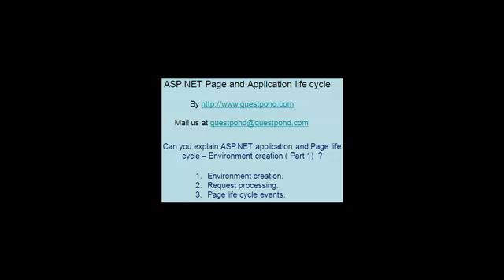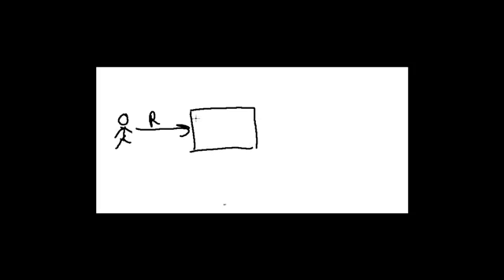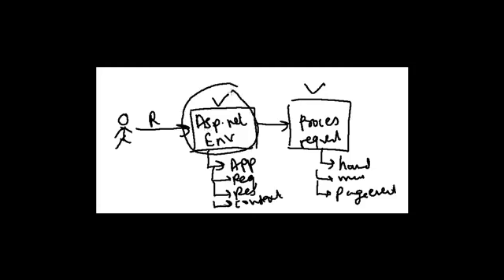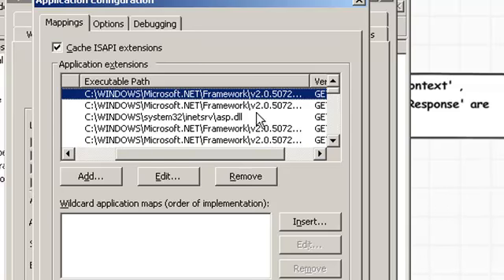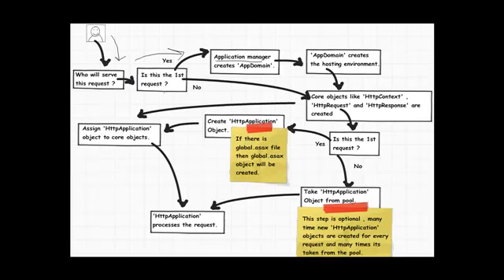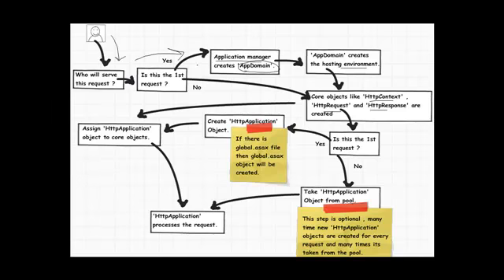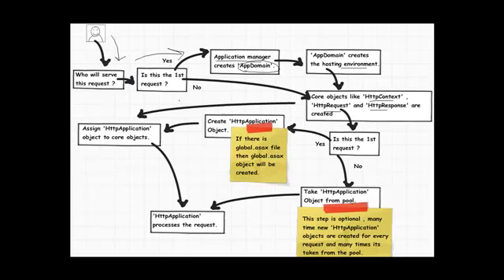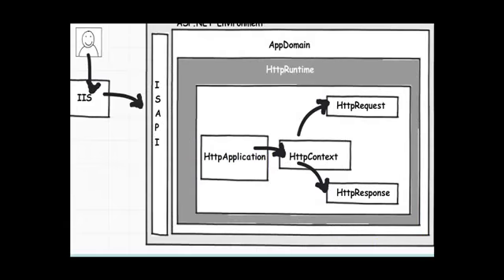ASP.NET Part - 1.mp4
This videos will be explain you ASP.NET application and Page life cycle-Environment creation (Part).
1. Environment creation.
2. Request processing.
3. Page life cycle events.